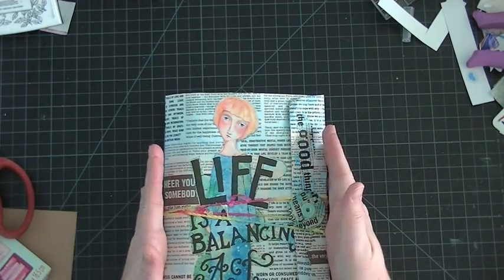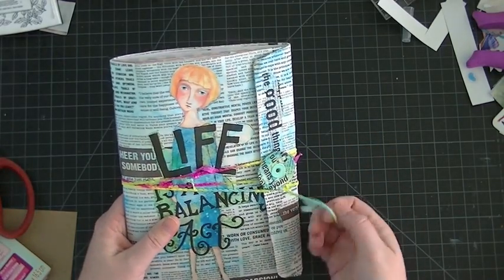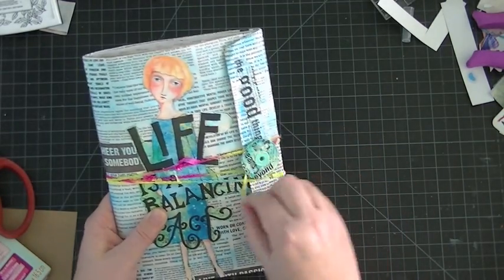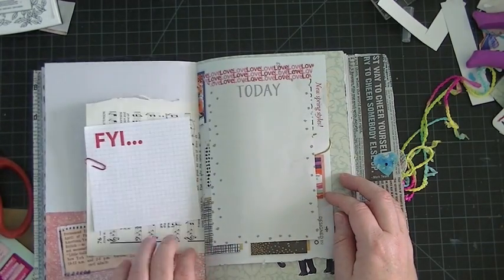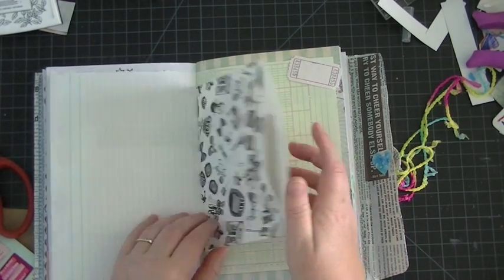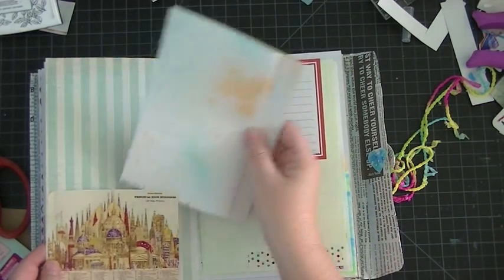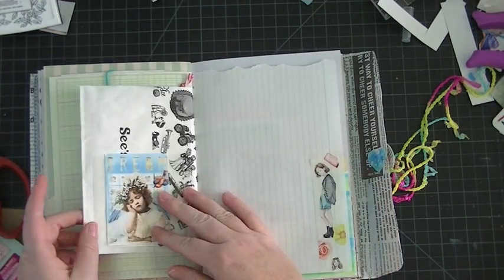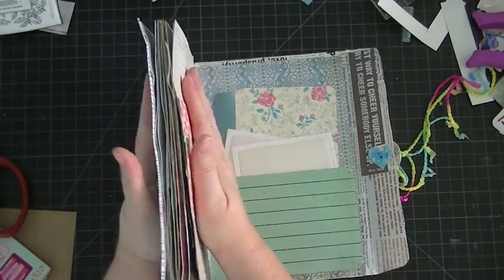The finished Envelope Journal! (Part 4 of 4)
Hi everyone, I finally got around to filming the finishing touches on the journal.  I had to speed it up as it was over 2 hours of recording time.  Thank you all for the continued support of my channel.

Forgot to add this info:

Collage Sheets: